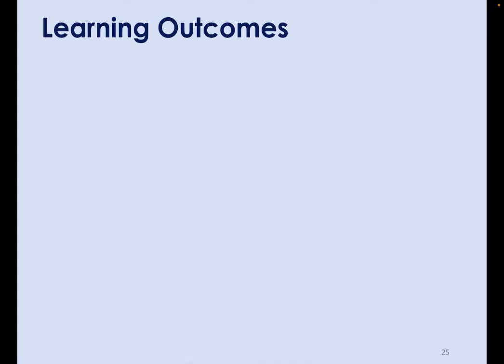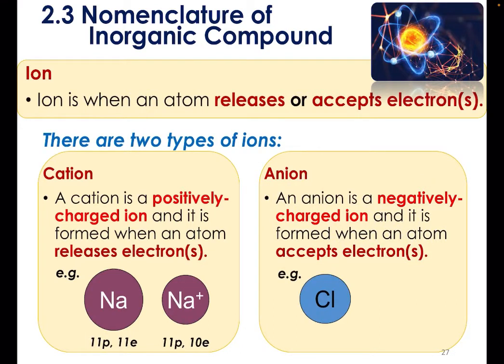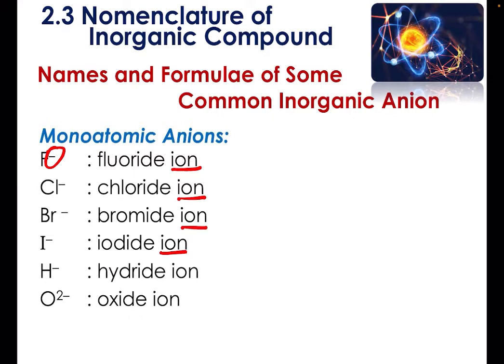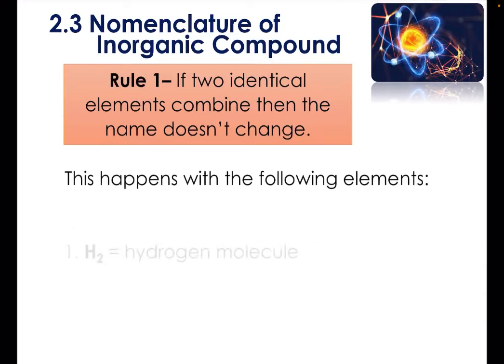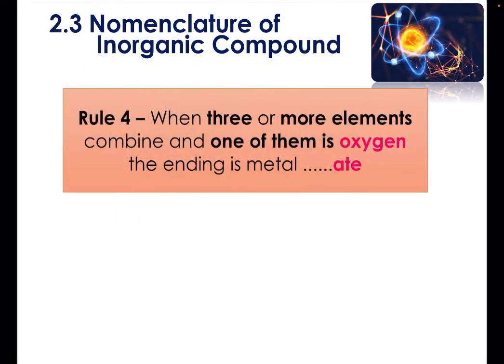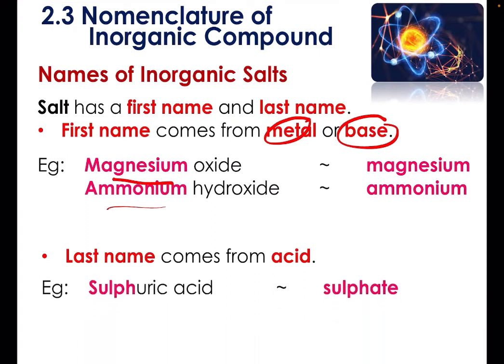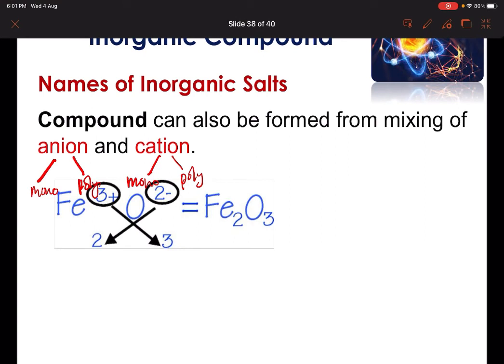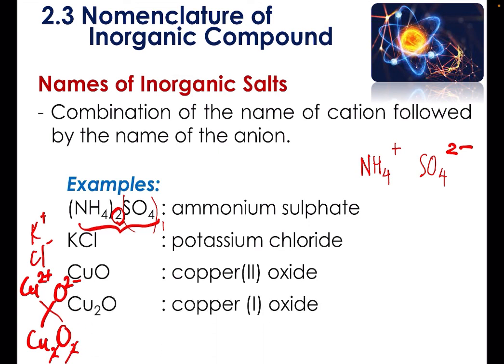Chapter 2; Part 3; Nomenclature of Inorganic Compounds